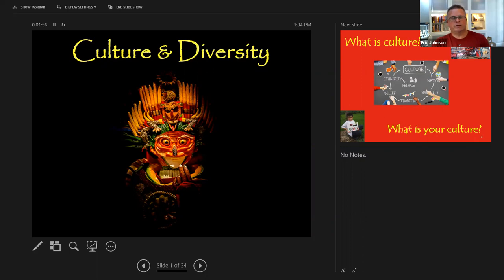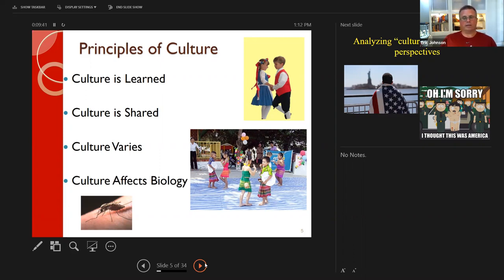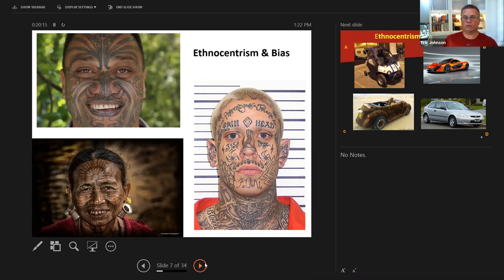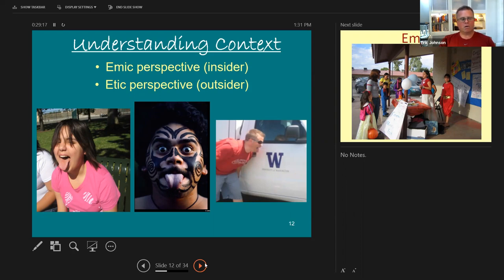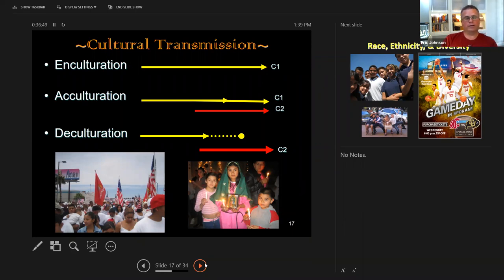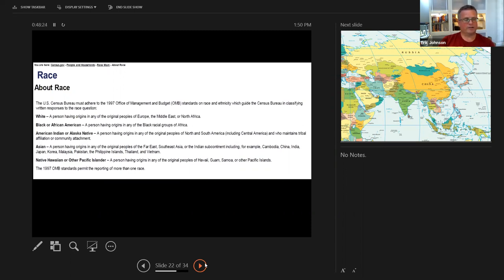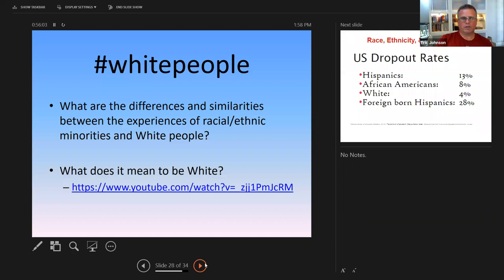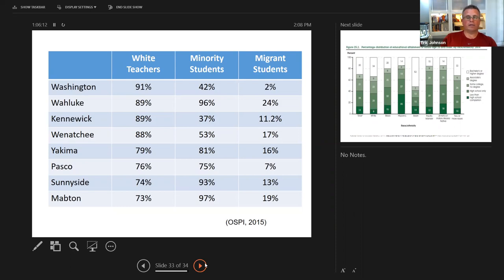Culture and Diversity Lecture